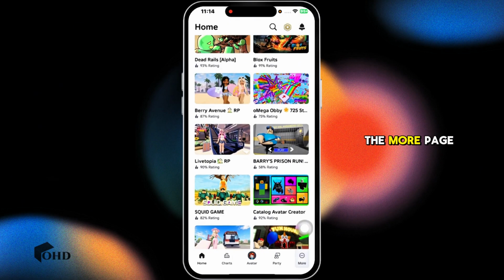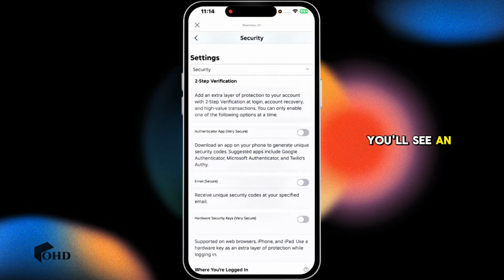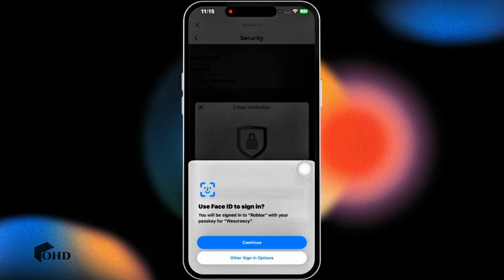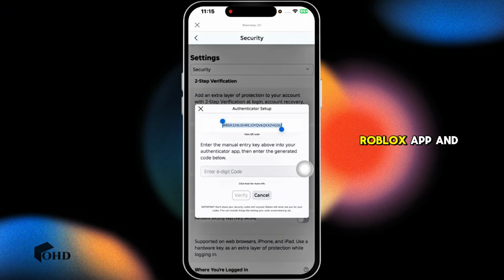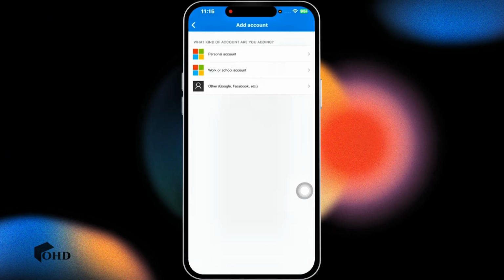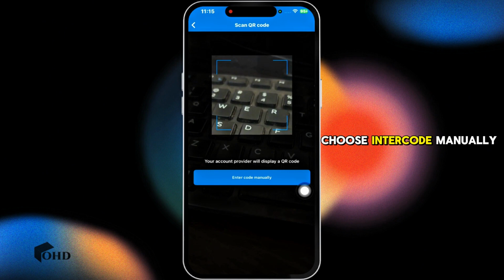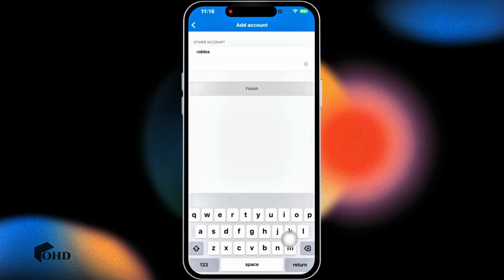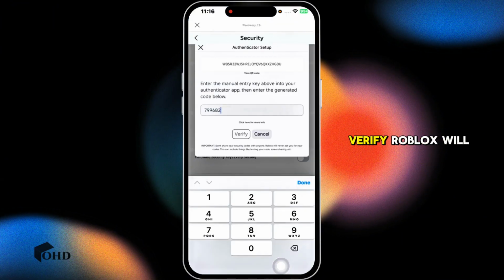How To Set Up And Use Roblox Authenticator App on Mobile (iPhone/Android)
Want to keep your Roblox account secure? This 2025 guide shows you how to set up and use the Roblox Authenticator app step by step on both iPhone and Android, so you can enable two-step verification and protect your account from unauthorized access.

In this video, you will learn:

- How to turn on two-step verification in your Roblox settings
- How to install and link the authenticator app on iPhone or Android
- How to use verification codes for secure logins and trades
- How to generate and store backup codes in case you lose your phone

Lock down your account and play with peace of mind.